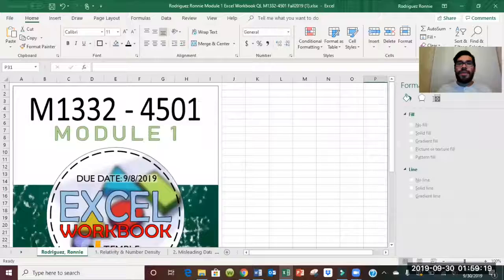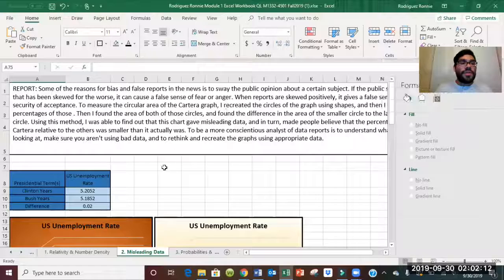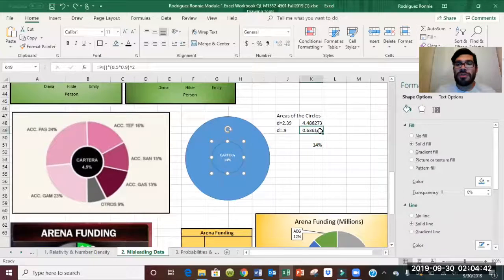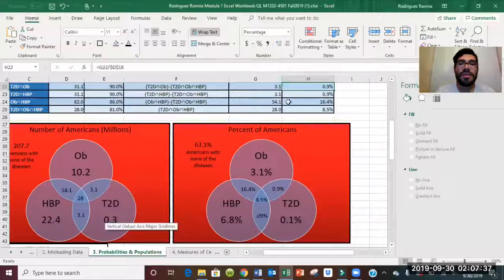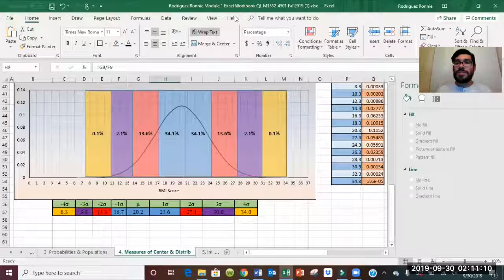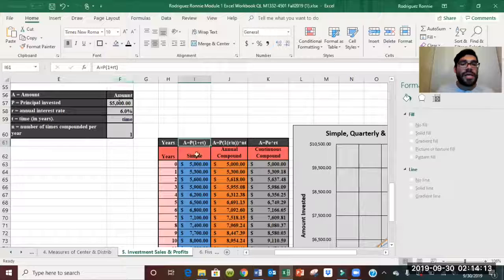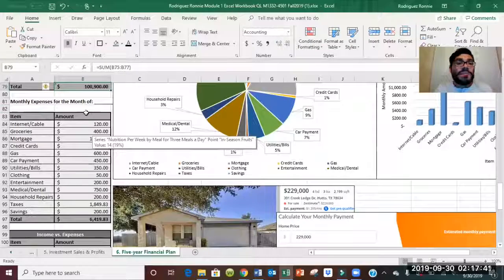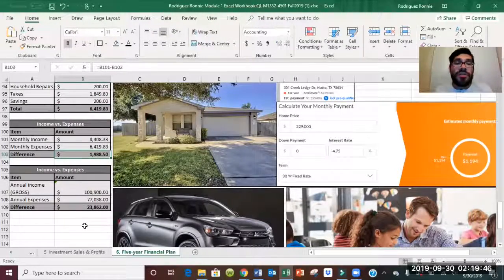Rodriguez Ronnie Module 1 Excel Workbook QL M1332-4501 Fall2019